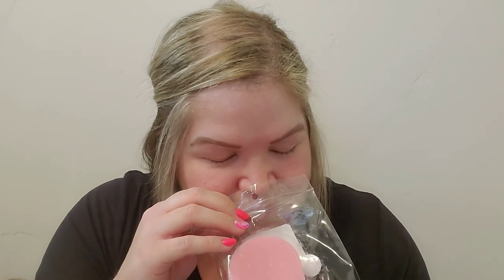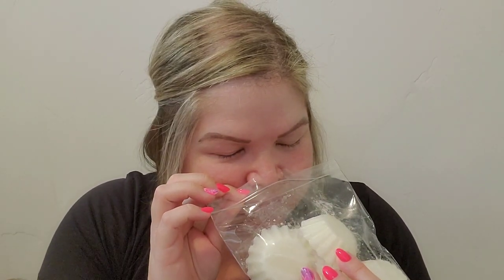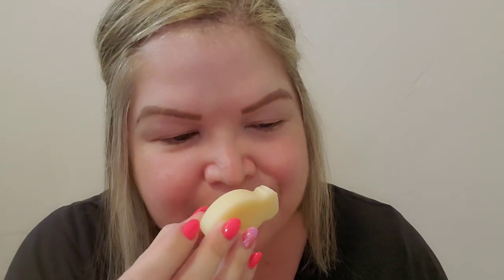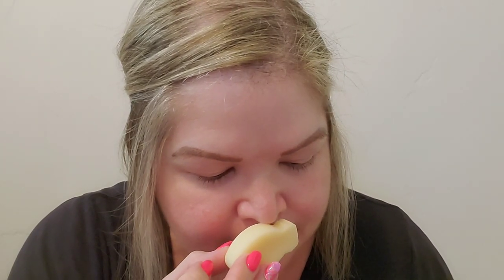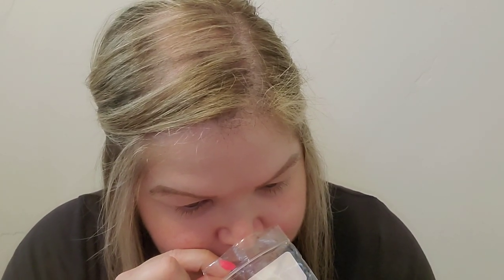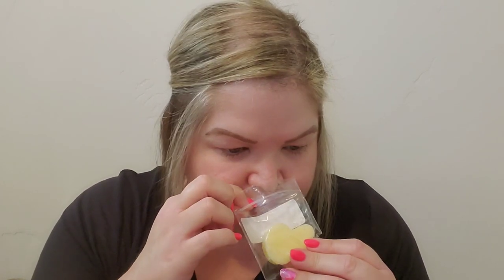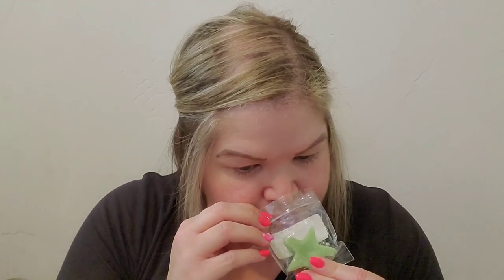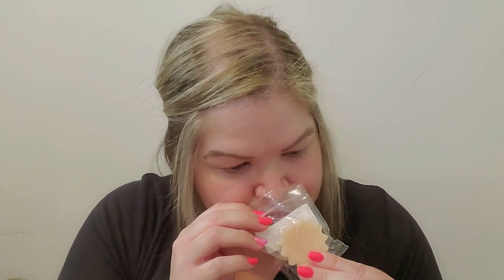L3 Waxy Wonders | Multi-Sale Haul 🎃 🧇 🍎 | Initial Impressions | August 2022